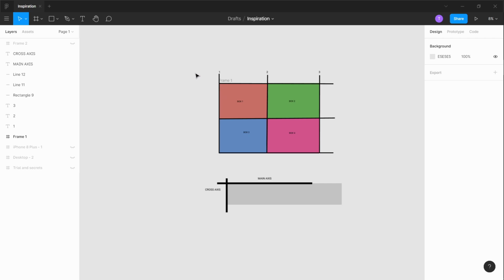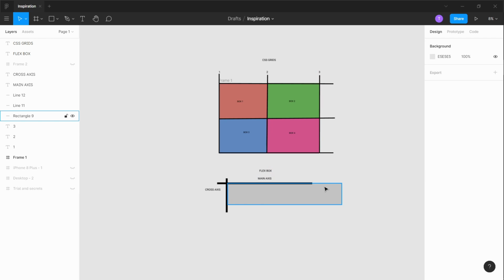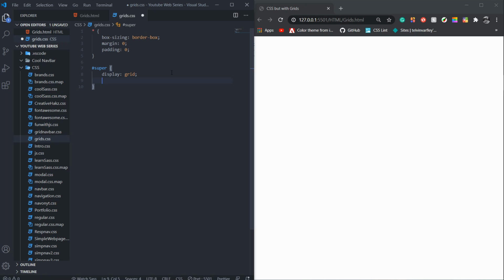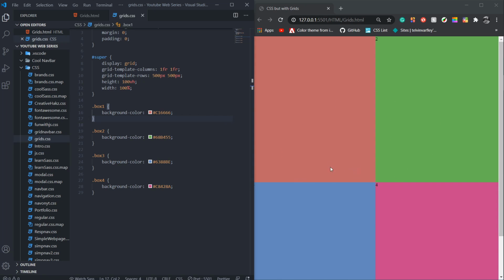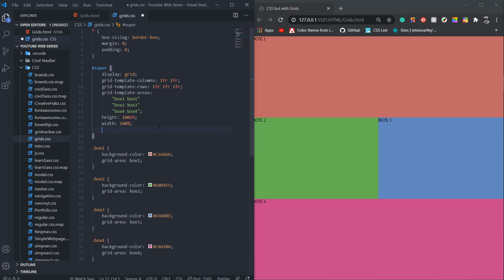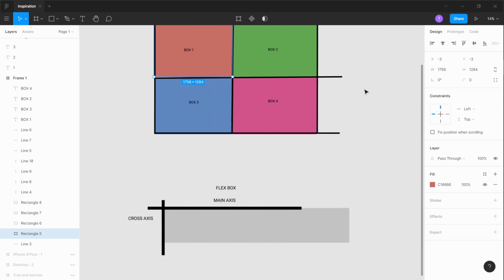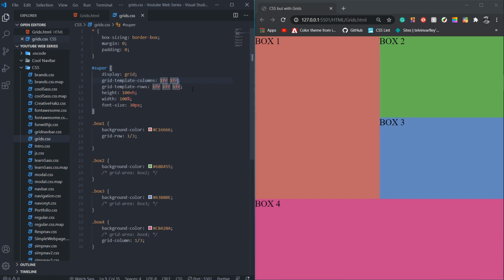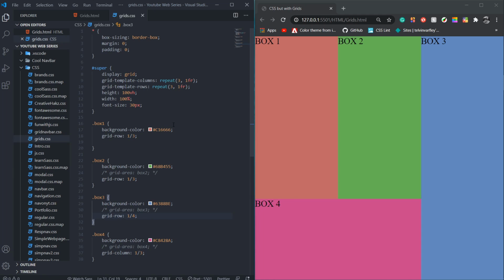CSS but with Grids.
Hey guys in this video I will be explaining the concept CSS GRID for beginners of course.

We will work on cool web pages. How to design and more.
Then from there, We will be working on projects like cool CSS tricks,  responsiveness, cool web page designs, and JavaScript, etc.